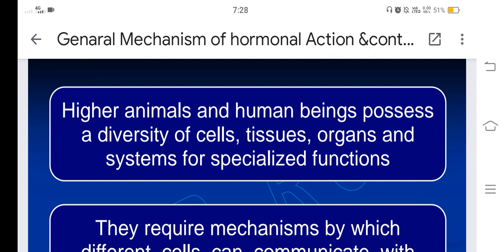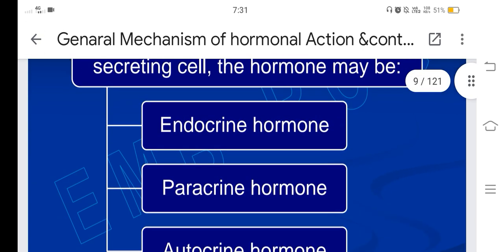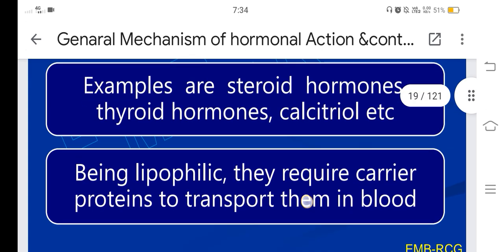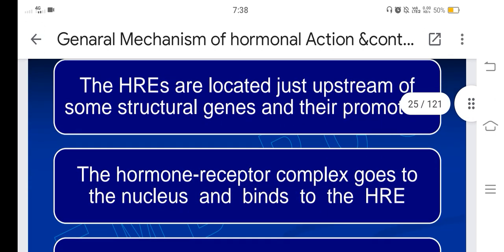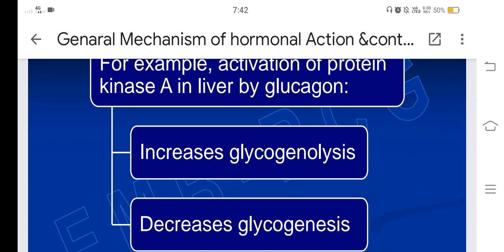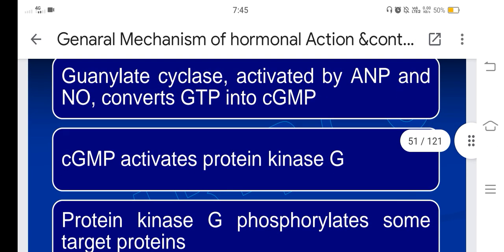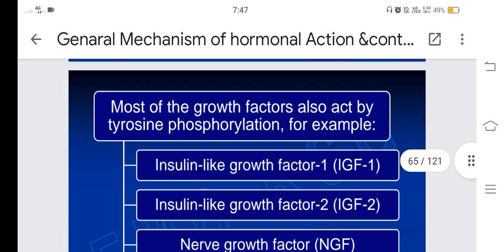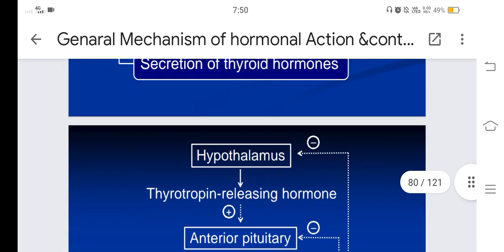Endocrinology October 11 2023